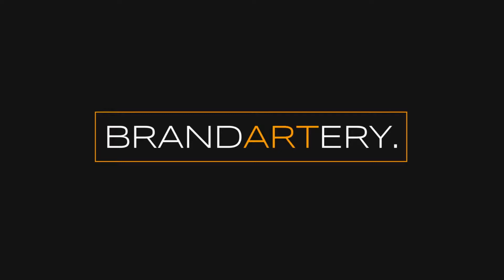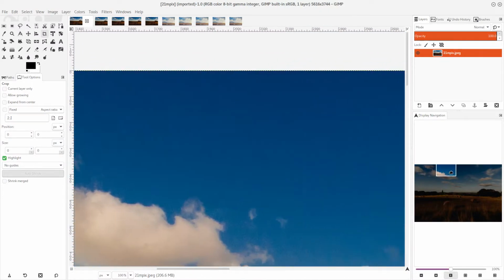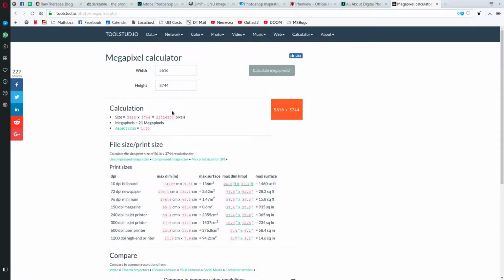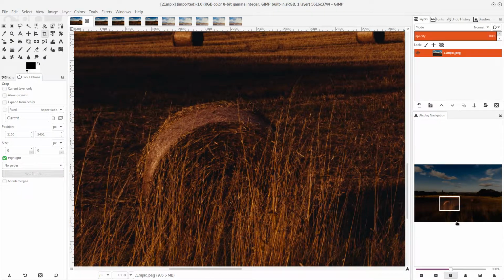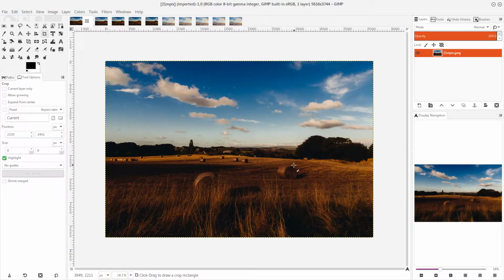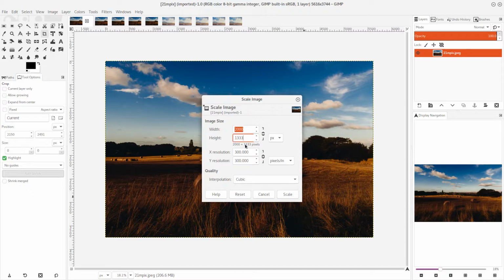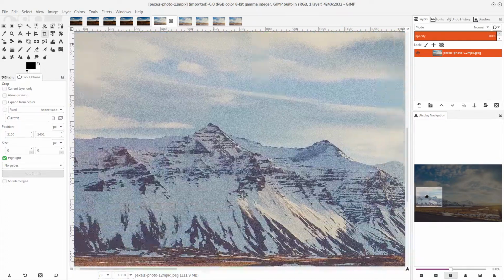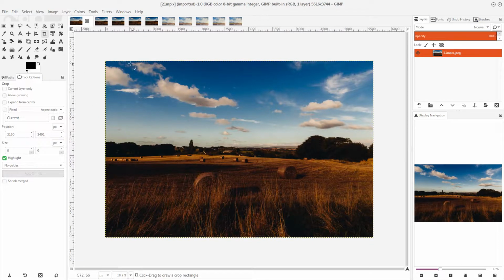Image Resolution and Scaling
Now that we understand screen resolutions, let's look at image resolutions (aka size or dimensions) and why we might want to downscale a picture.